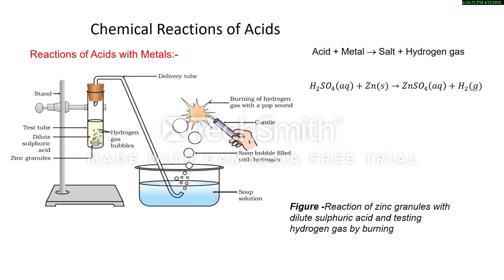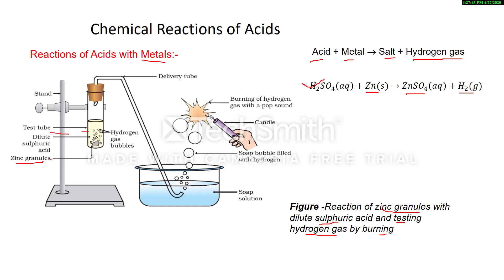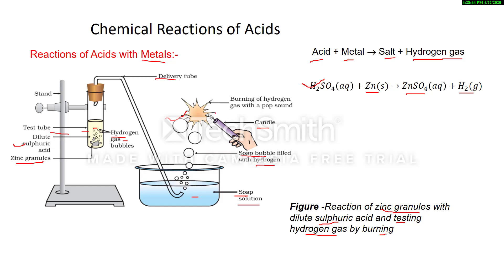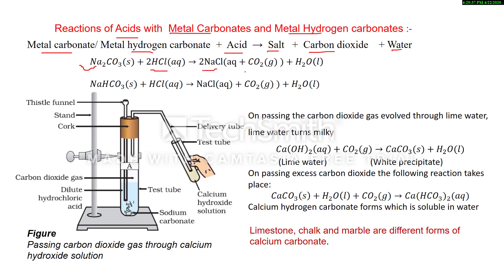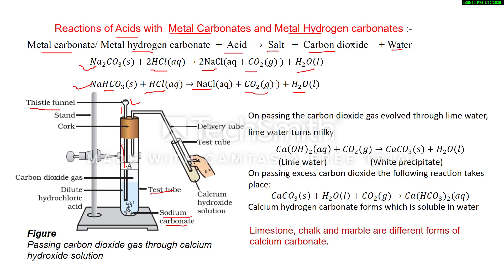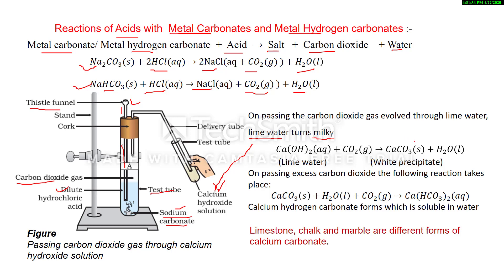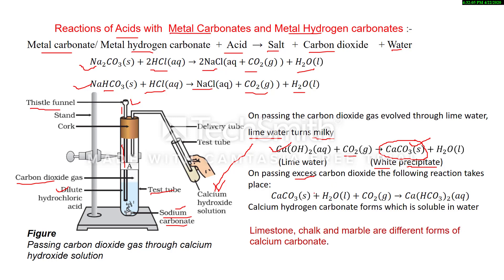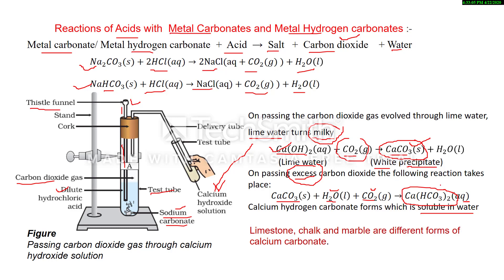Science 10 Chapter 2 Acids, Bases and Salts Chemical Reactions of Acids and Bases Part-1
This video contains the chemical reactions of acids with metal and metal carbonates and metal hydrogen carbonates. explanation of these reactions with activities.